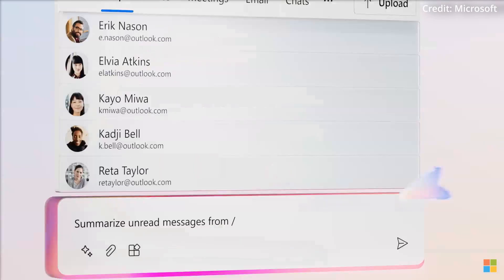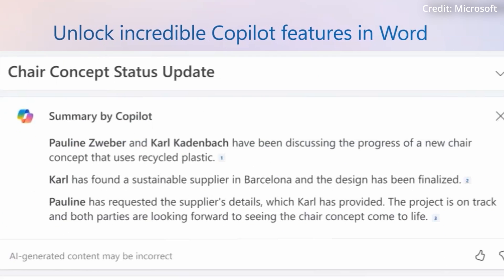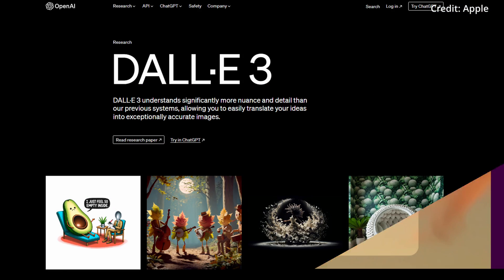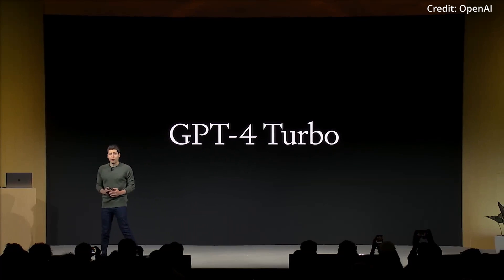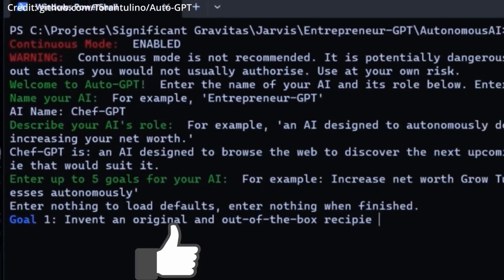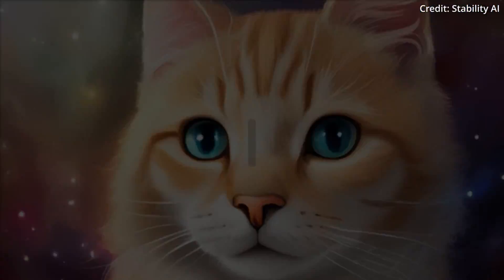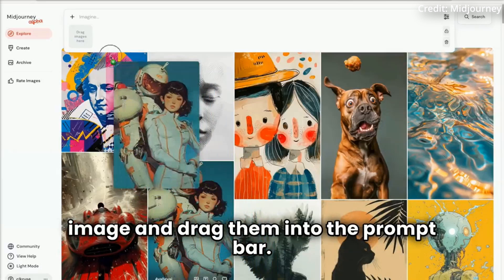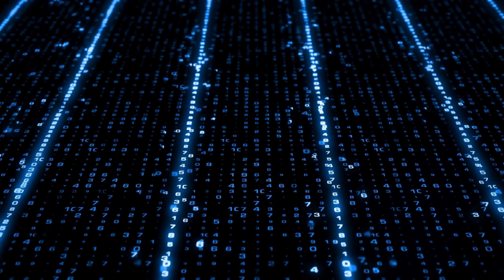Microsoft’s NEW AI Copilot VS Apple’s NEW Open Source MGIE + 2 NEW OpenAI Agents Breakdown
- Microsoft has upgraded its AI-powered Copilot with new image creation and editing capabilities, enhancing productivity and creativity tools for users across web and mobile platforms. Apple, in collaboration with the University of California, released an open-source AI model, MGIE, for text-driven image editing. OpenAI is preparing 2 new agents that autonomously use the computer like humans do. Stability AI releases update to its video diffusion.

AI news timestamps:
0:00 Microsoft's Copilot AI upgrade
1:33 Apple's new MGIE AI
3:11 OpenAI autonomous agents
4:52 Stable video diffusion